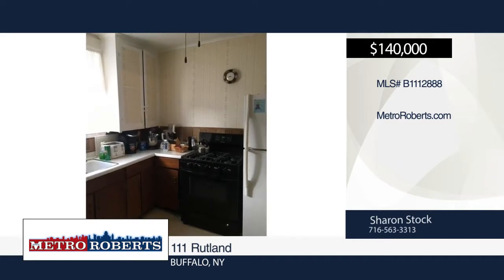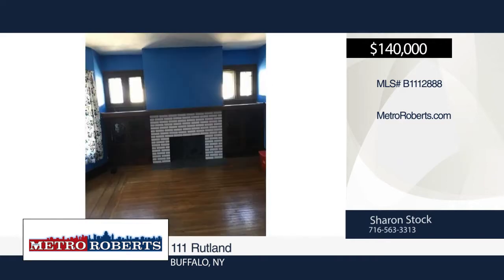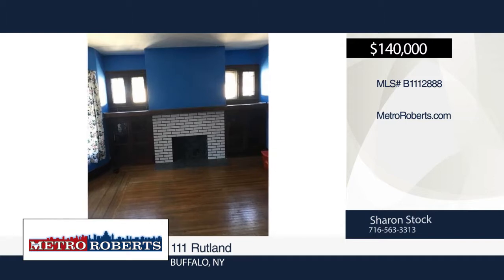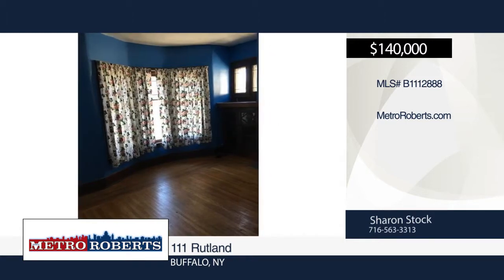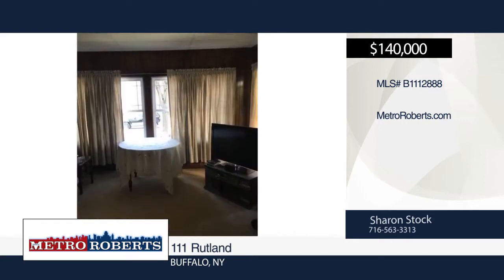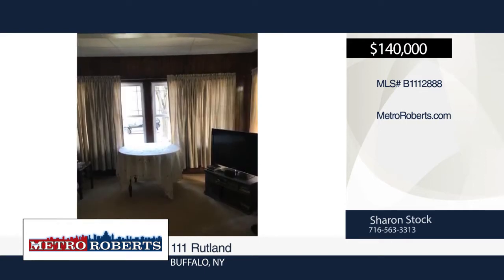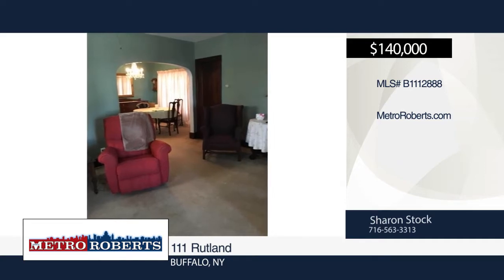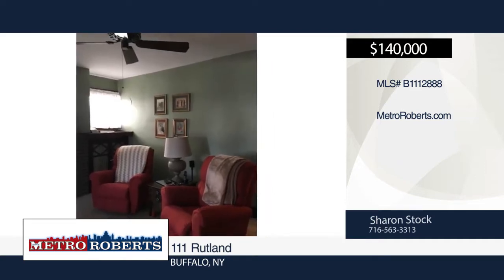111 Rutland Buffalo, NY | MLS# B1112888 | MetroRoberts.com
111 Rutland, Buffalo, NY

Come take a look at this great 2 family home in South Buffalo.  Many updates including furnace in the lower unit 2016, windows in lower unit are 4 years old, gorgeous natural woodwork, beautiful hardwood floors and built in bookcases.  This home is a must see!